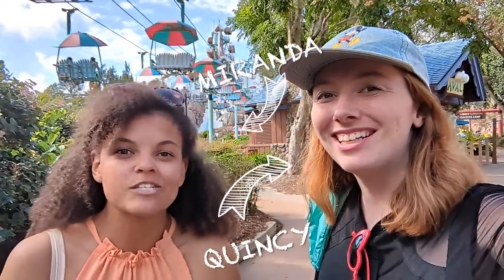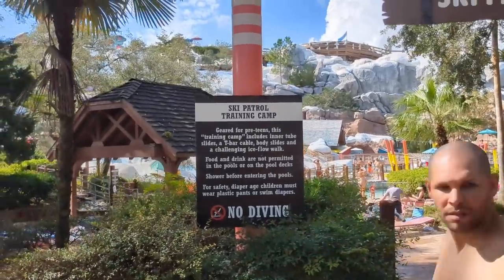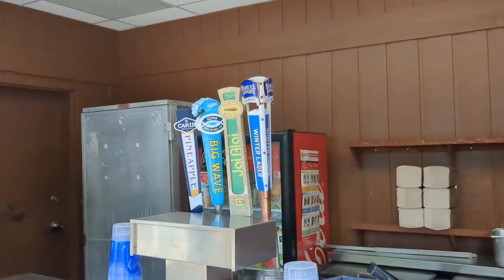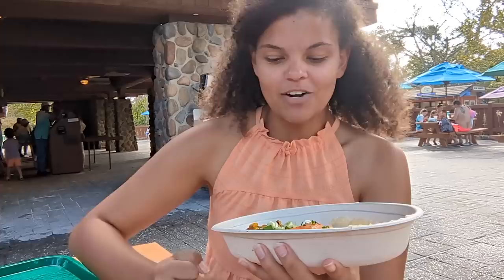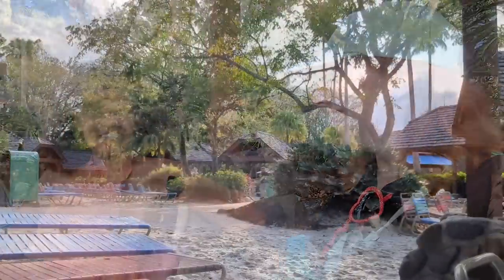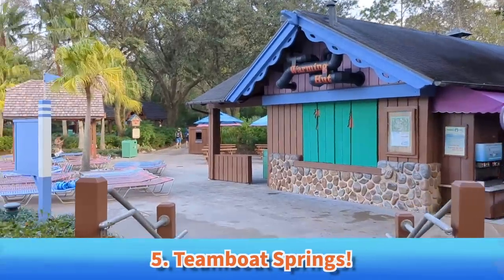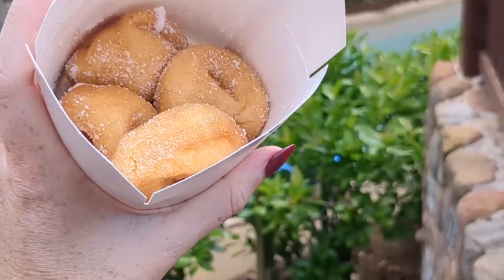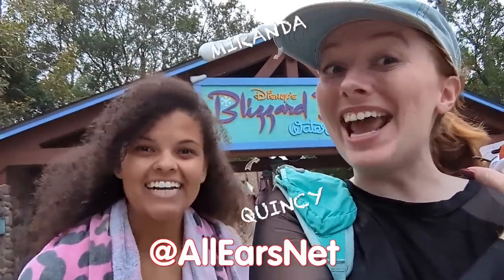Ranking the Must Do's at Disney World's WORST Park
We're ranking the MUST DO's of Disney's Blizzard Beach Water Park! Join Quincy and Miranda for eats, treats, water slides and the DREADED Summit Plummet!